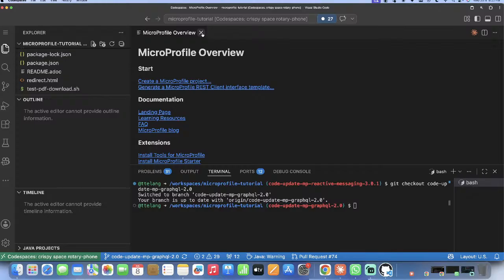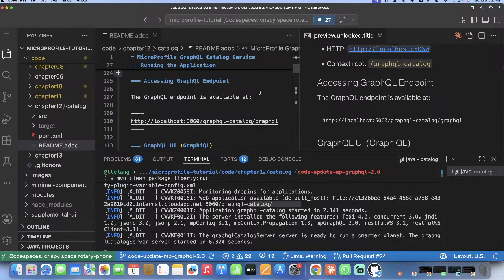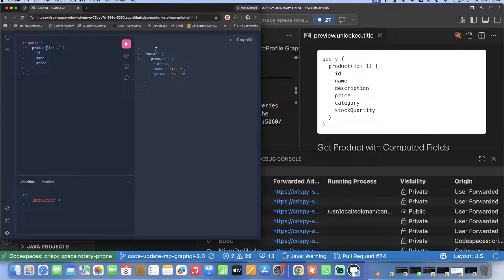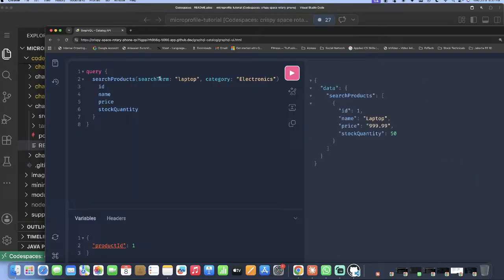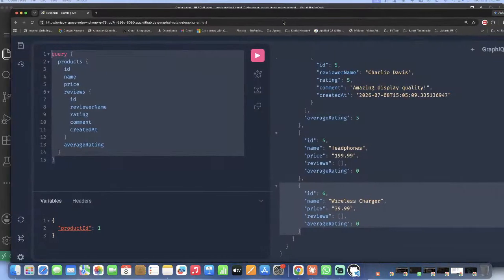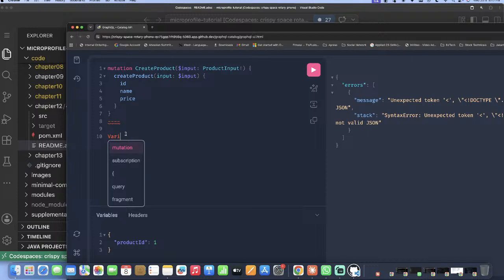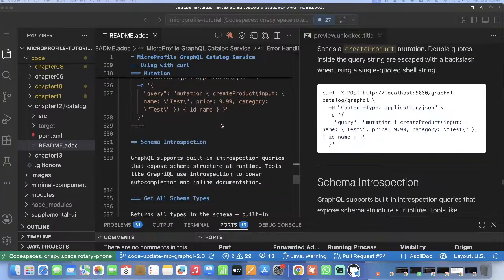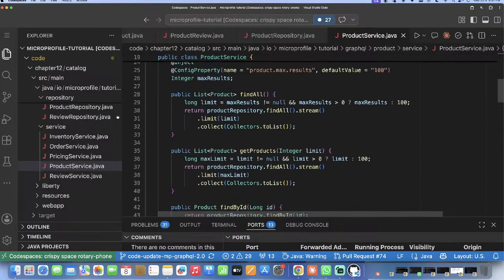Running the MicroProfile Graph QL 2.0 Tutorial Code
Learn how to implement GraphQL for microservices communication. This tutorial provides a practical alternative to using standard REST APIs.

This guide focuses on Chapter 12 of our MicroProfile 7.1 API tutorial.

By following this GraphQL tutorial, you will gain an understanding of how to set up and run the code samples to test the APIs based on the GraphQL protocol.